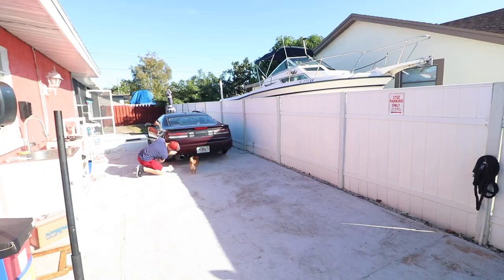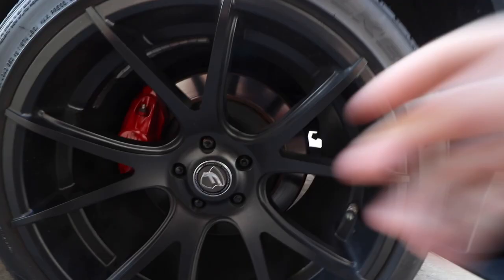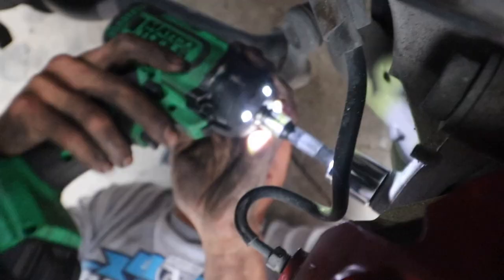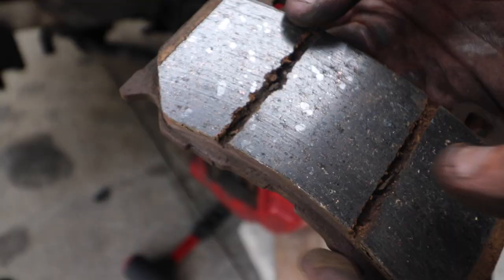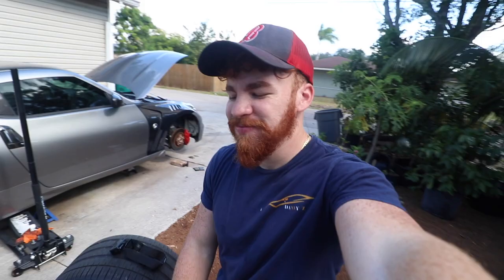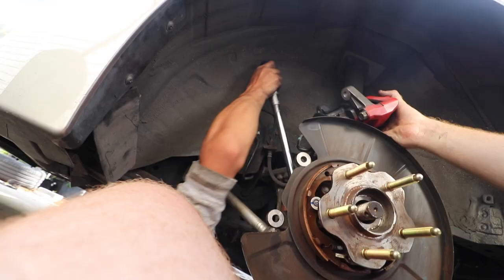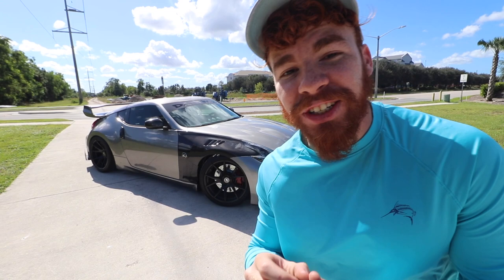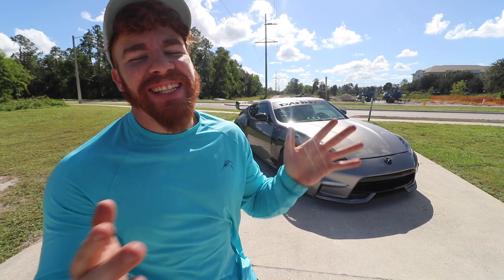INCREDIBLE BRAKE UPGRADE install!! (Nissan 370z) *supercar level*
INCREDIBLE Nissan 370Z BRAKE UPGRADE!! *supercar level*

Today we completely transform the 370z at the bottom and give it some drilled and slotted rotors, brake pads, wheel spacers and extended studs!!